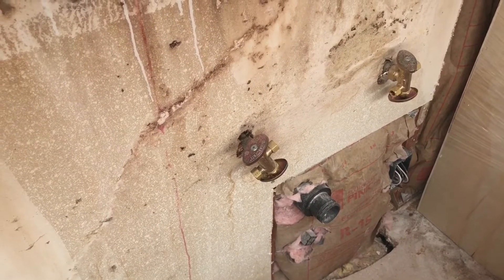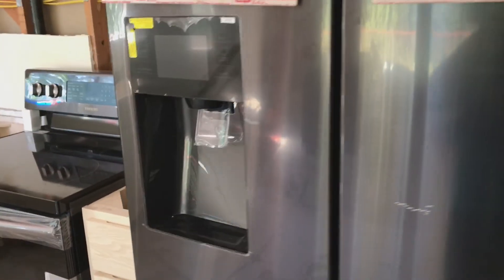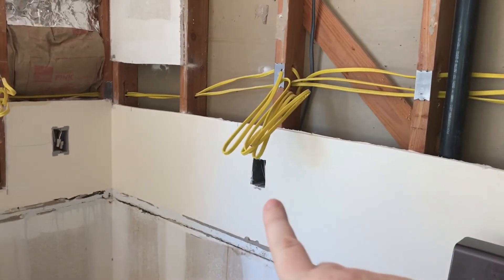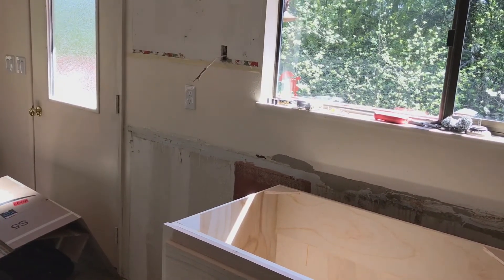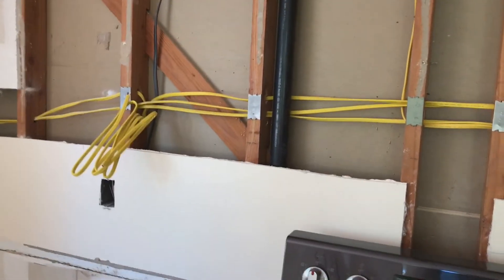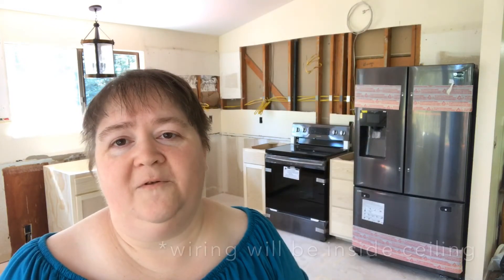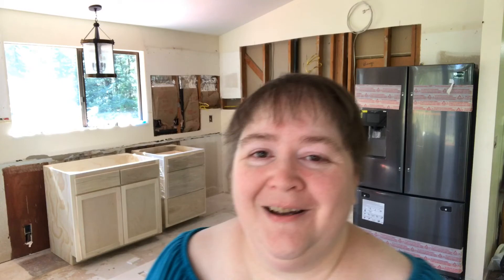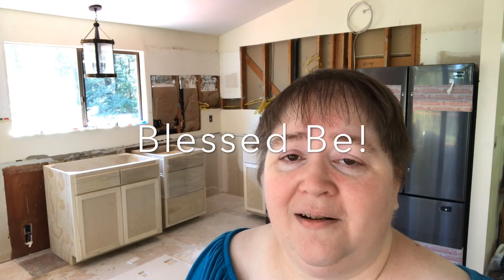Kitchen Renovation Update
Lynette gives a quick update on the progress that has been made in the kitchen renovations.